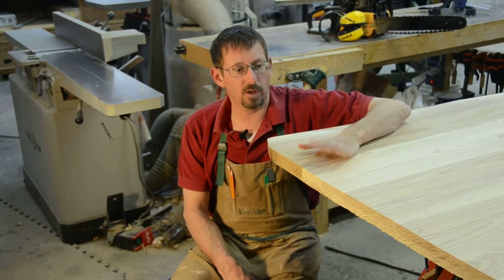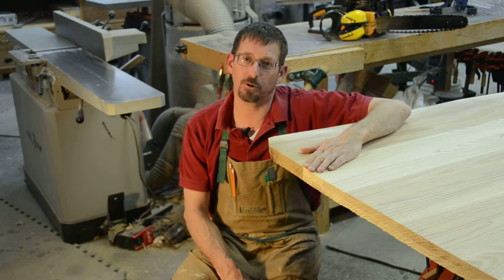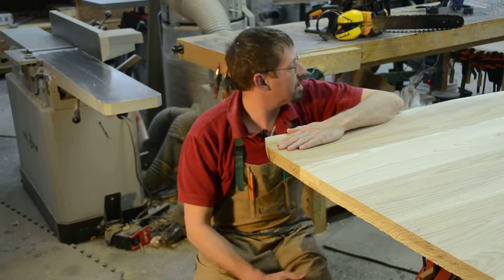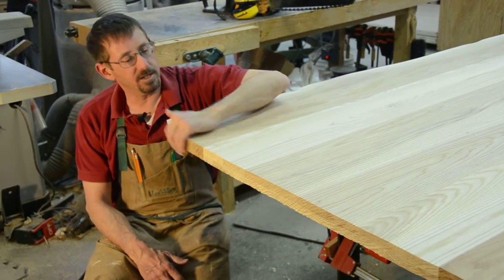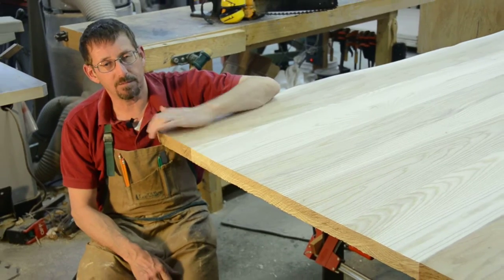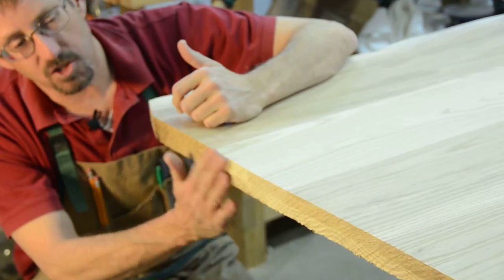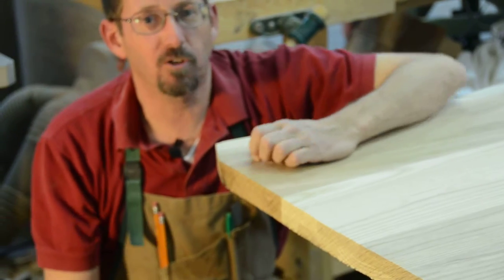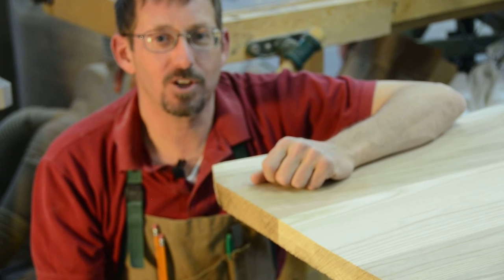Ash & Butternet Boardroom Table - After